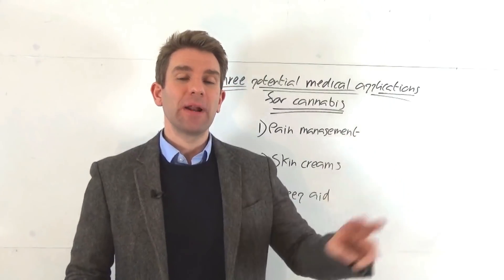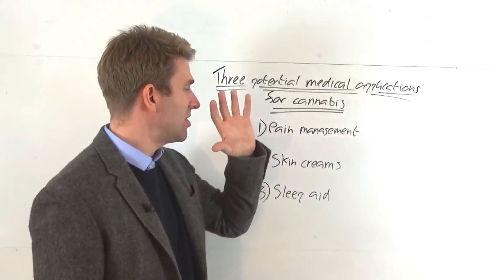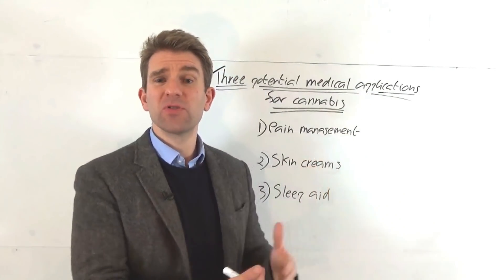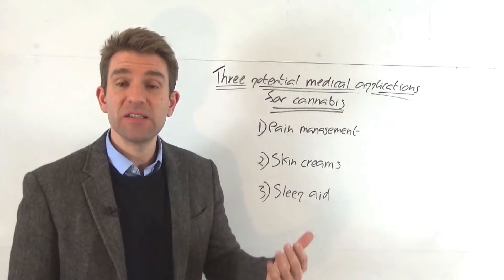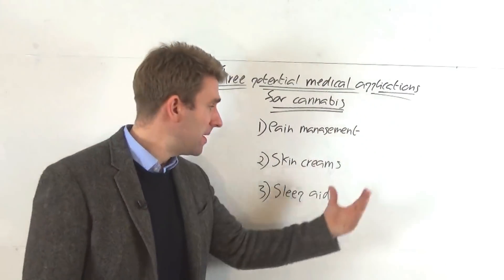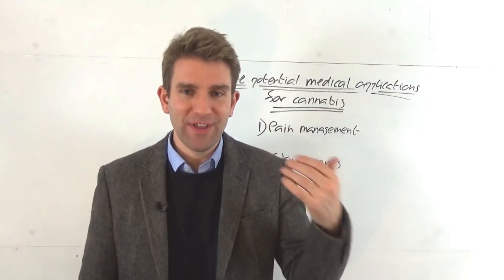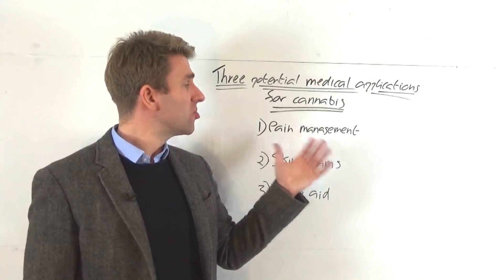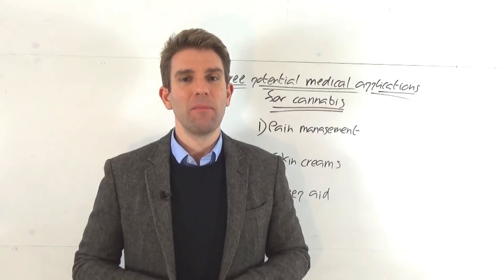How Medical Marijuana Works, and Which Conditions It Treats 🌿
Potential medical applications for cannabis.  We know that cannabis is going crazy at the moment in terms of news flow and market valuations.  We have seen a lot of interest from both the retail side as well as institutions.  Some look at the recreational uses for marijuana while others are more interested in its medical applications.  The pharma side of cannabis is gaining traction as some countries are legalising its use for medical use.

Marijuana as Medicine; 3 Medical Applications for Cannabis
1) Pain Management; currently to manage pain most people have to go to the hardcore drugs that comes with plenty of serious of side-effects.  Marijuana helps to manage long term pain more effectively and arguably more safely than some of the harder drugs.
2) Skin Creams - if you think about the millions and billions that people spends on creams like acne, rashes, moisturisers..etc  If marijuana is proven to reduce inflammation you can bet that these beauty and drug companies will jump on it.
3) Sleep aid particularly insomnia - some people struggle to sleep and some take heavy medication just to get some rest.